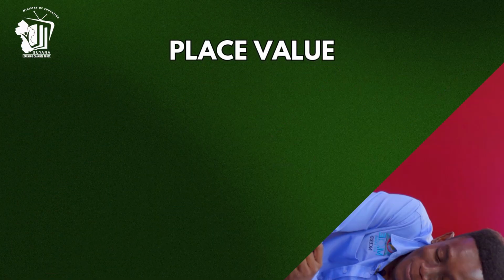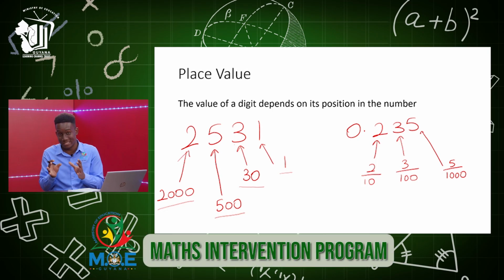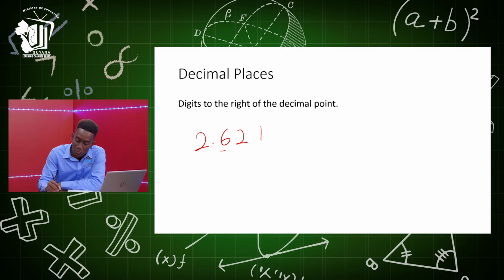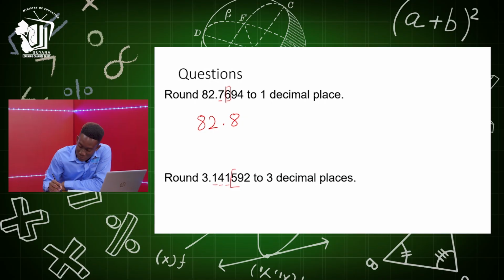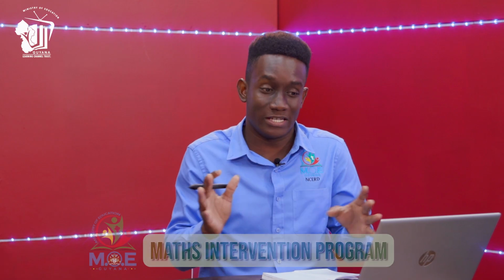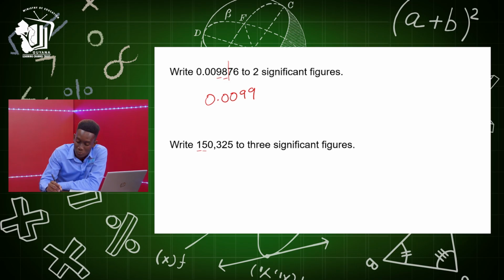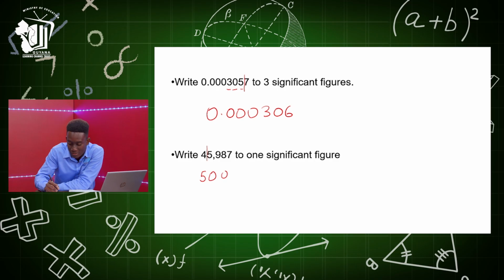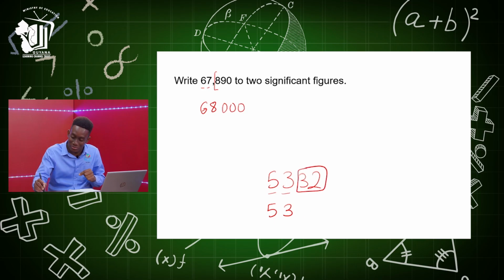Math Intervention Program - Place Value, Significant Figures, and Decimal